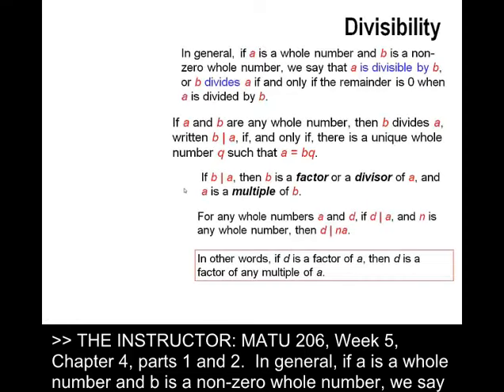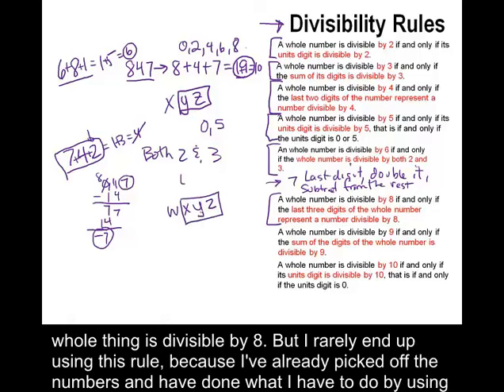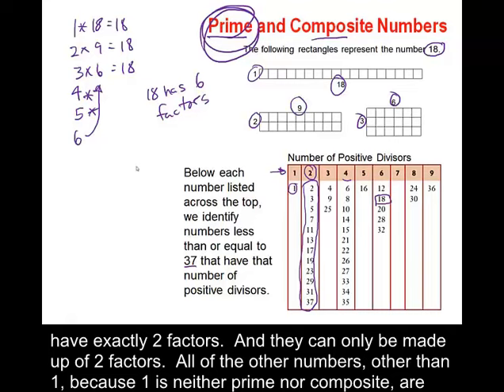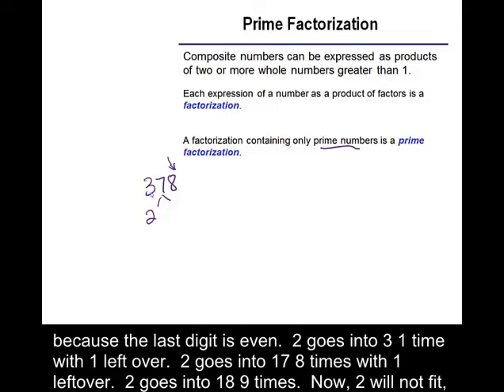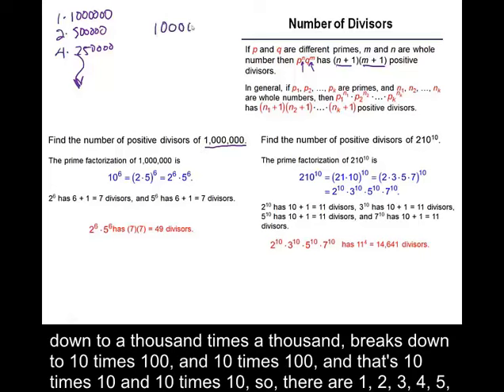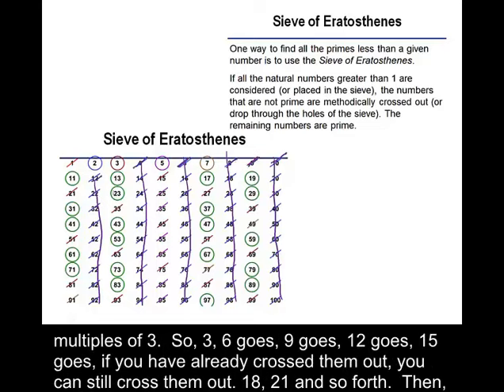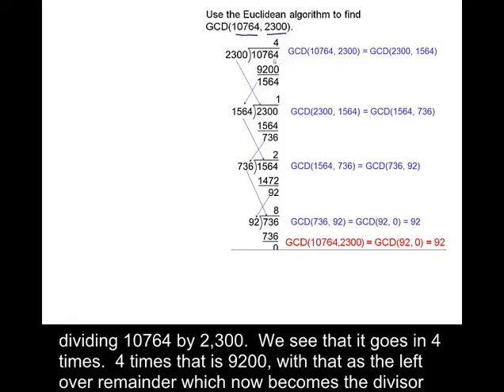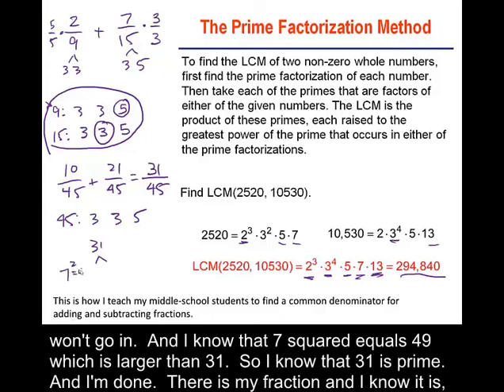MATU 206 Week 5 Chapter 4 Billstein CC